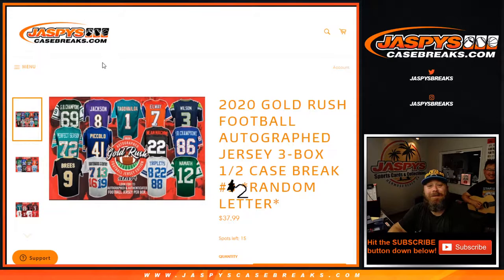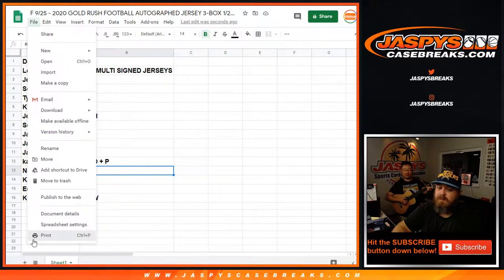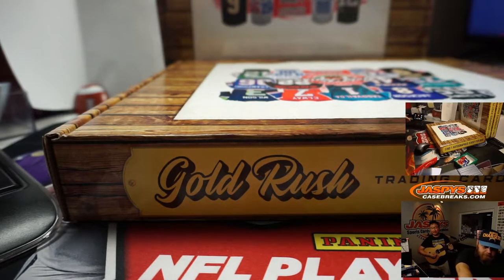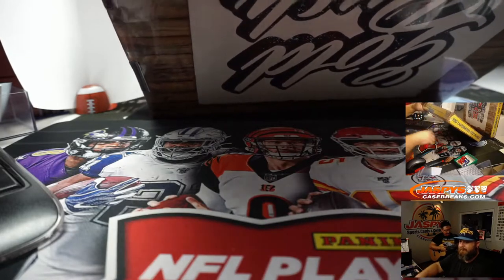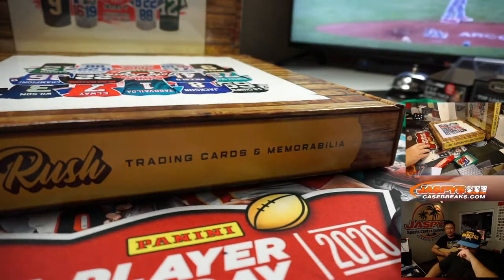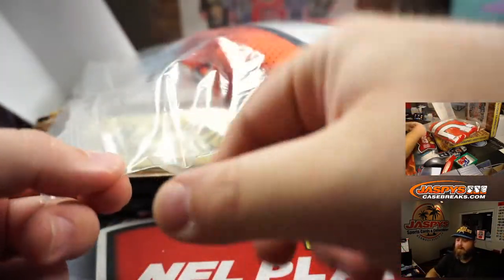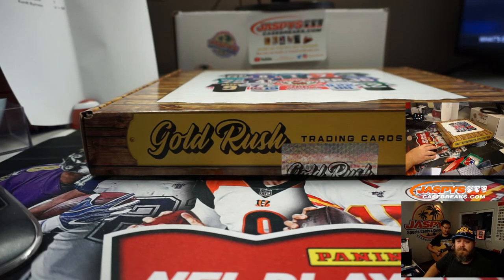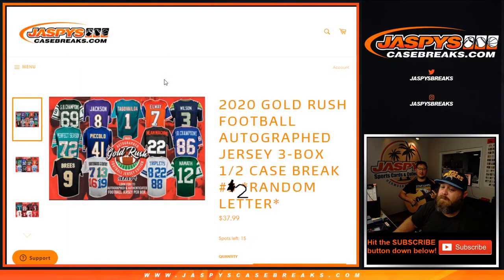F 9/25 - 2020 GOLD RUSH FOOTBALL AUTOGRAPHED JERSEY 3-BOX 1/2 CASE BREAK #2 *RANDOM LETTER*